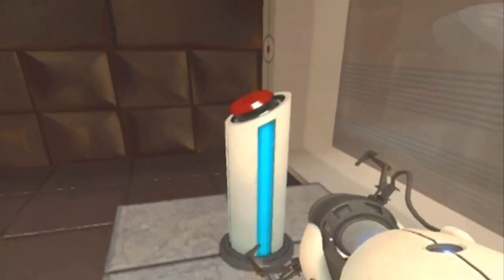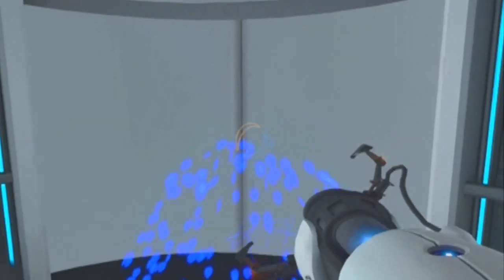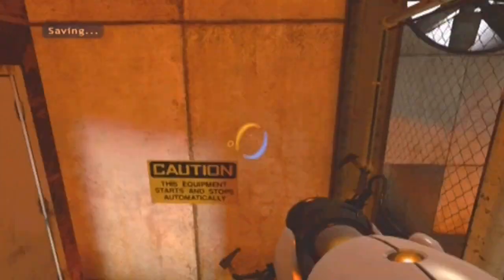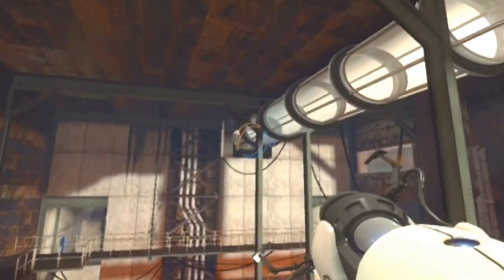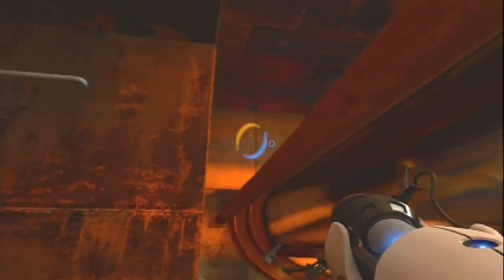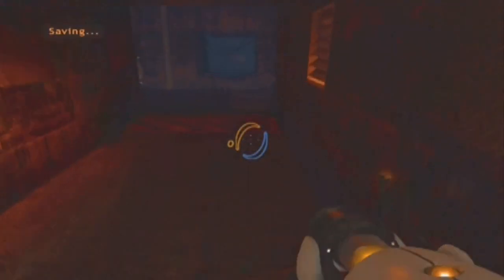Nooch M PORTAL SPEED RUN FASTEST ON XBOX 360 CONSOLE *maybe* Part 2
SO much fun this game :P cannot wait for portal 2 i must tell you.